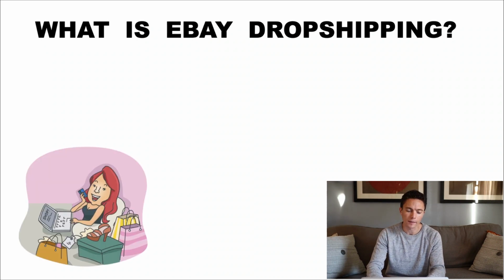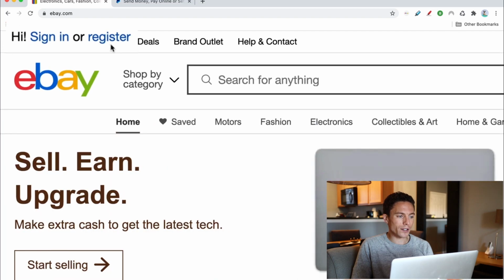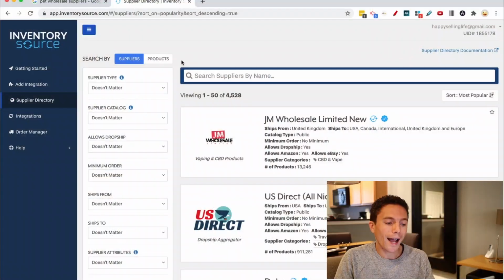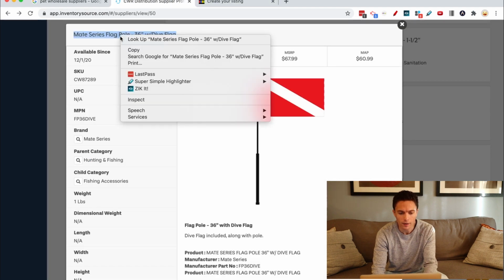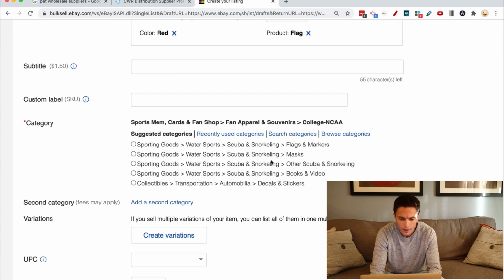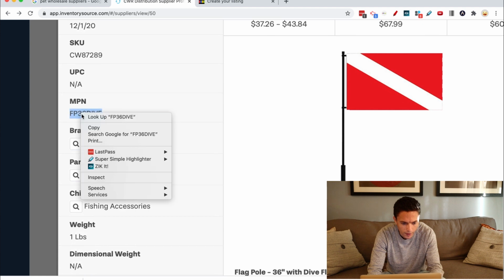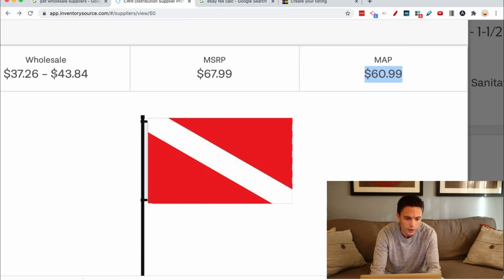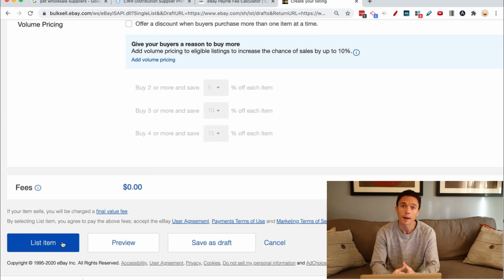How to Dropship on eBay As A Complete Beginner in 2021 (Step-by-Step)!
About Me:
I'm Paul J Lipsky. I created this channel to share how I achieved freedom by creating a simple but profitable dropshipping business. Join the